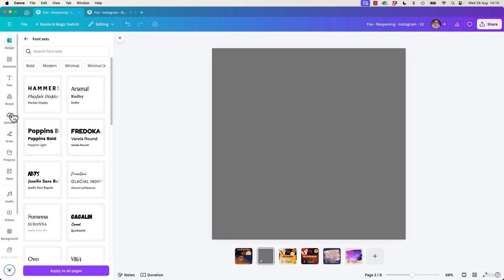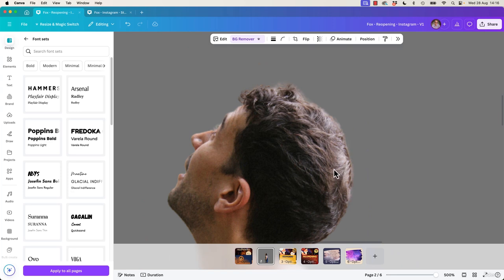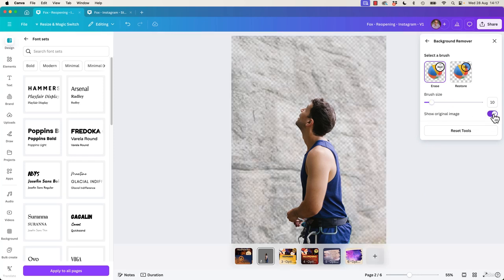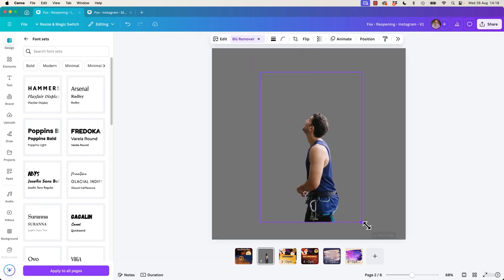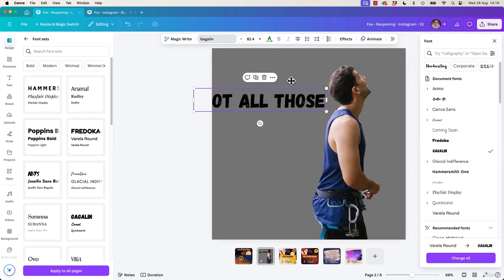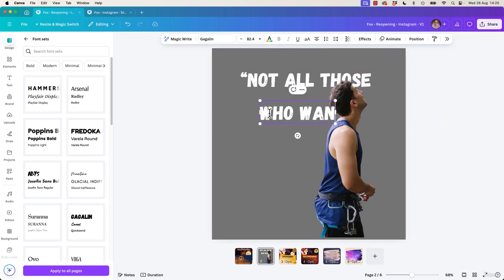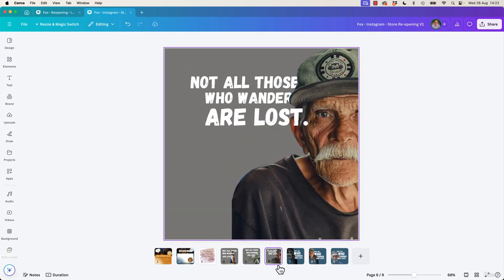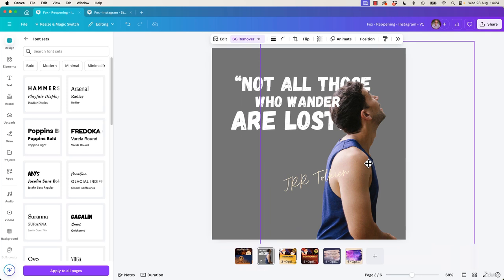1 How to edit the Background Remover tool